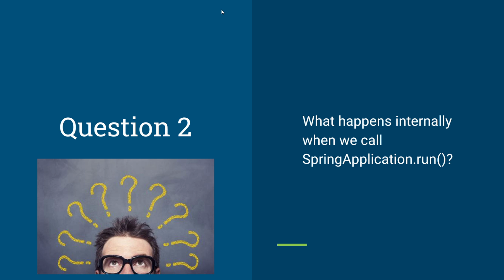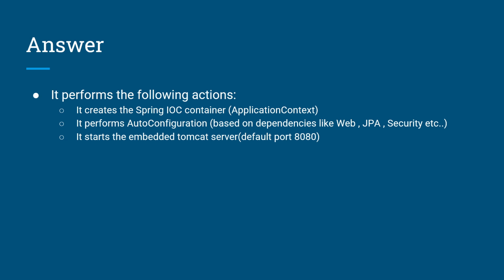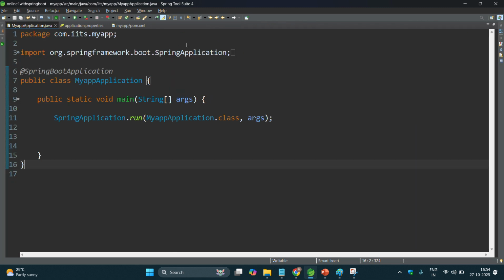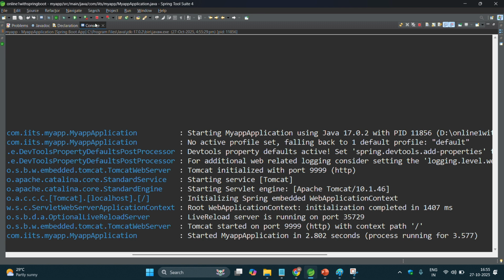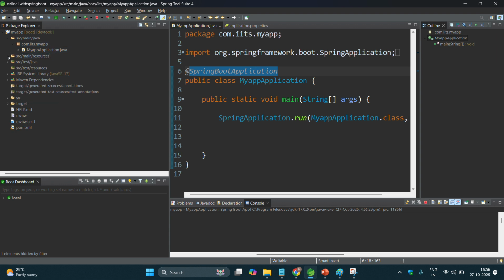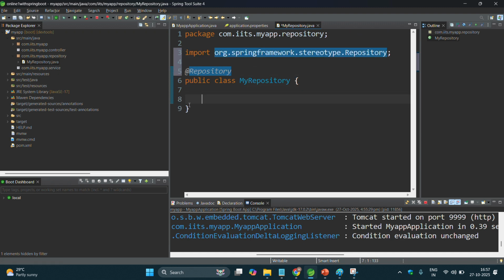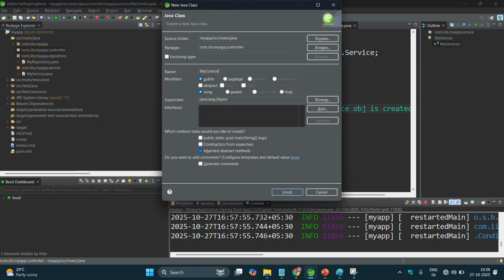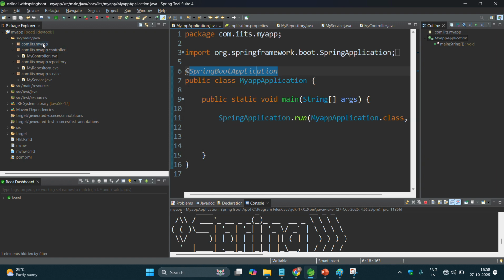Spring Boot Startup Flow | Deep Dive into SpringApplication.run()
In this video, we will understand what exactly happens when spring boot application starts using SpringApplication.run(). We will explore the internal process, lifecycle and real-time flow that takes place during application startup- Including Auto-Configuration, Component Scanning etc..